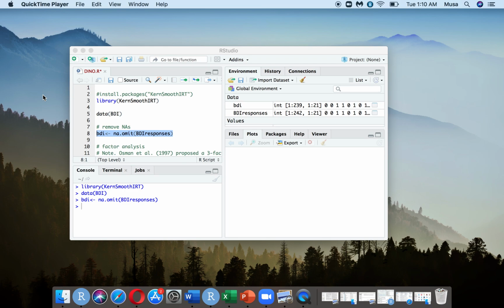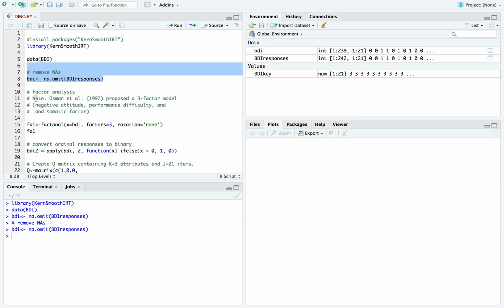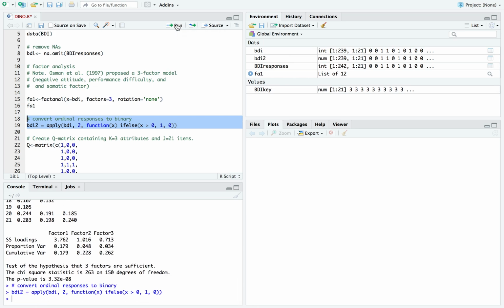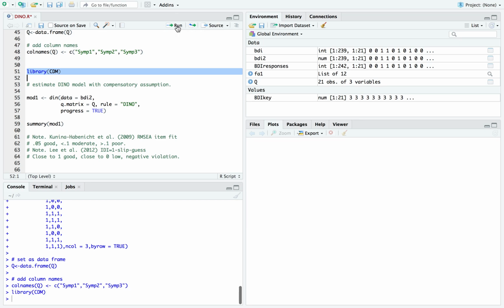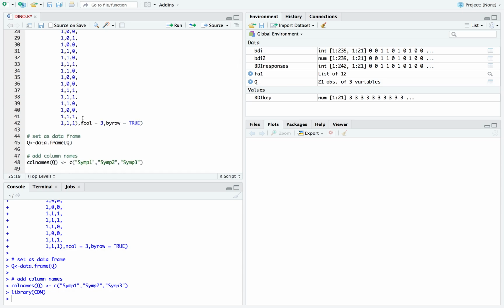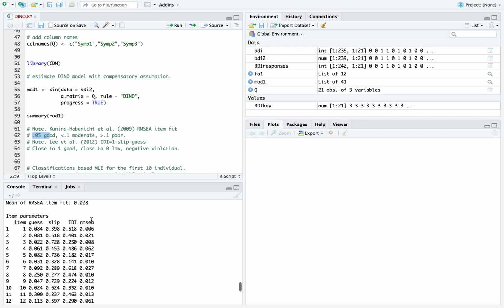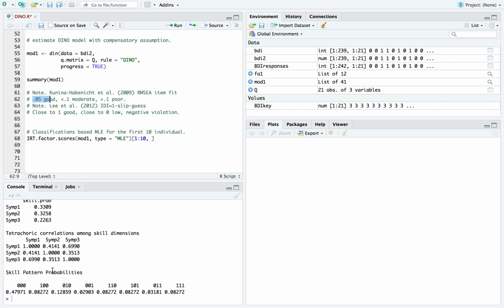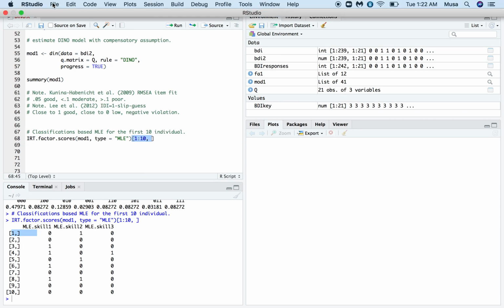DINO (CDM) model in R for Depression Symptoms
Tutorial of how to run DINO model in R using the CDM package on to the Beck's Depression Inventory (BDI) dataset.
Kunina-Habenicht et al. (2009) RMSEA or Root Mean Square Error of Approximation of.05 is good, less than .1 is moderate, greater than .1 is poor. Lee et al. (2012) IDI or Item Discrimination Index is equal to 1-slip-guess. IDI close to 1 is good, close to 0 is low, and negative would be a violation of assumption.